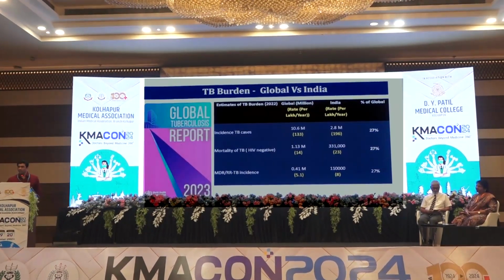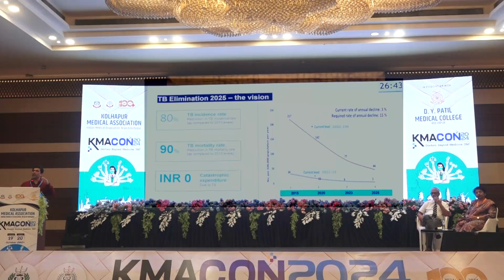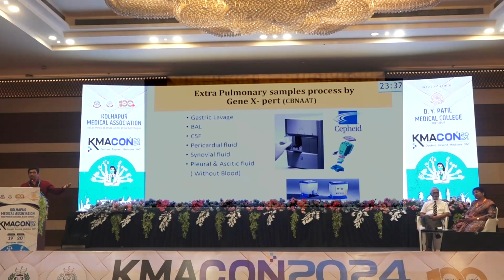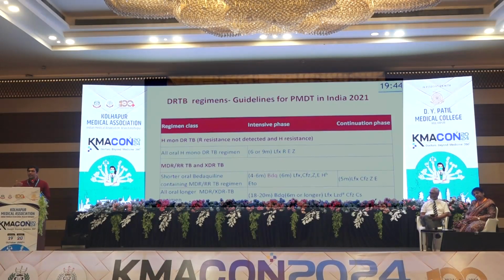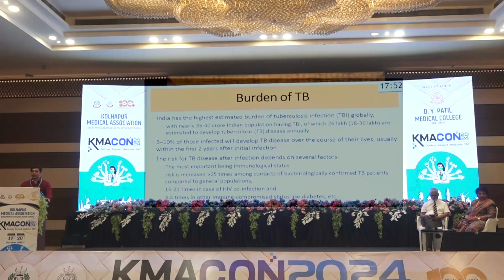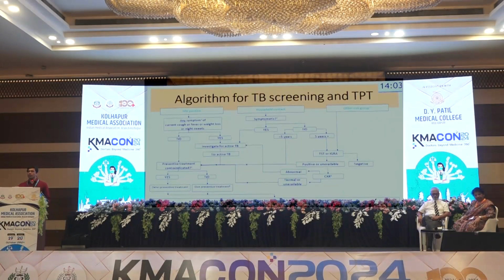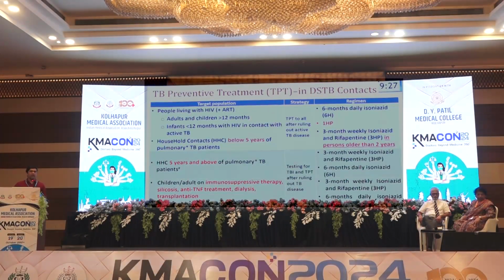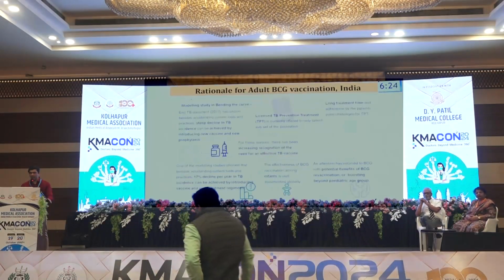Tuberculosis & Sensitization : Dr Chetan Hande